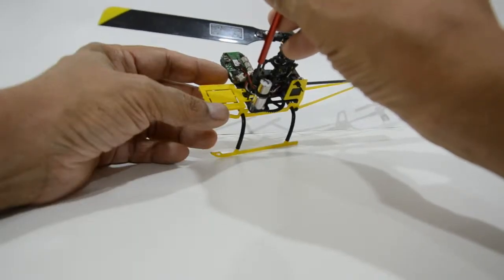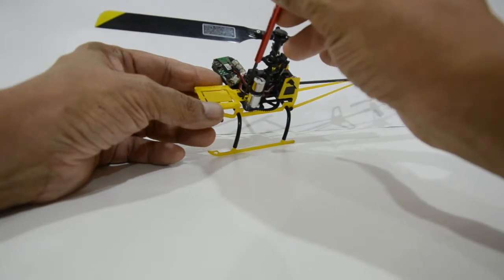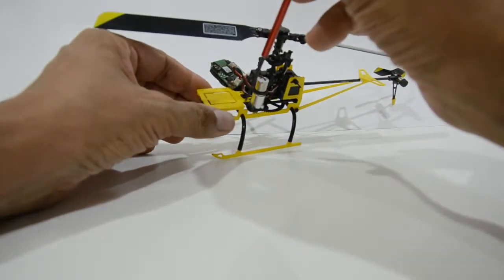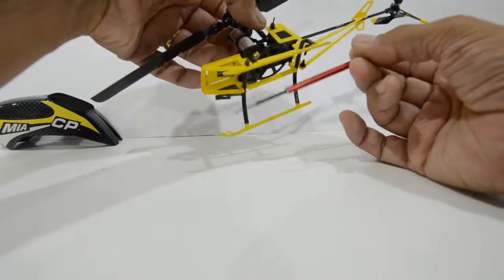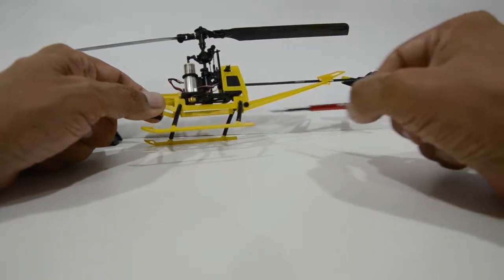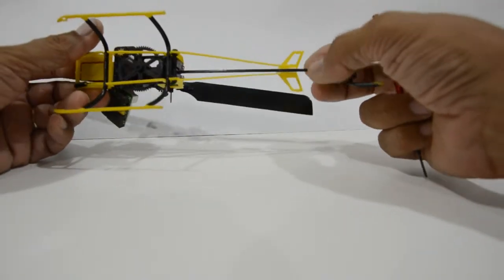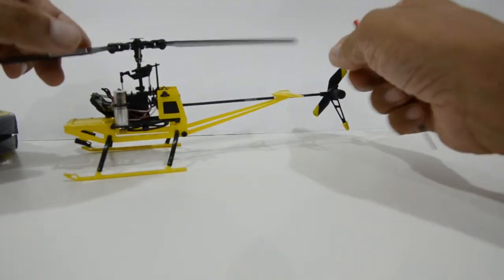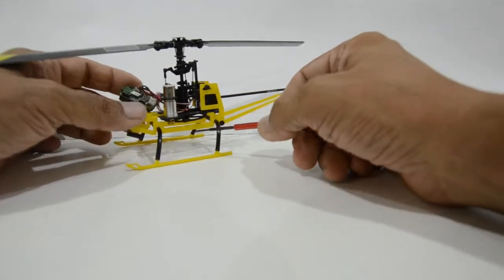MIA Phantom Combo Upgrade - Walkera Genius CP Part 4 of 5 Installation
Walkera Genius CP Upgraded with MIA Phantom Combo Kit, TUFF LG, Retrofit Frame, Boom Supports and Canopy. Part 4 of 5 Instructions.

Similar to Walkera Mini CP.